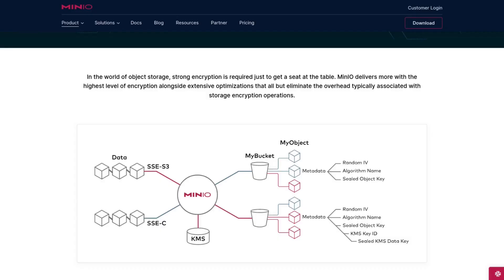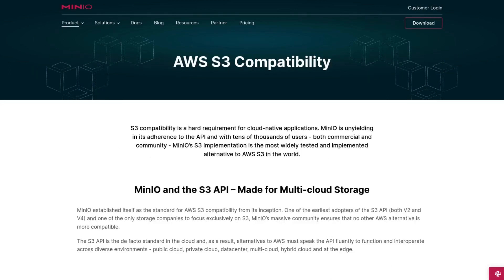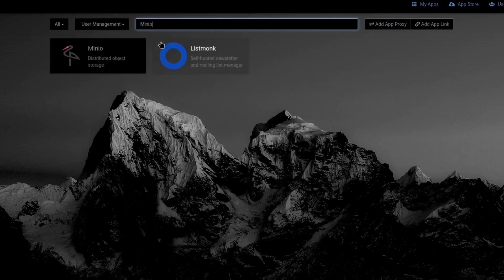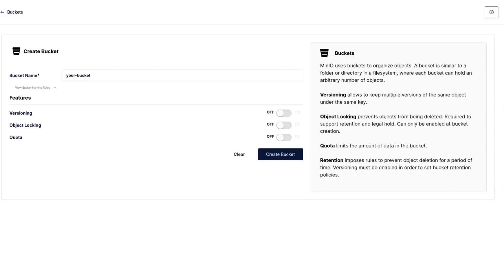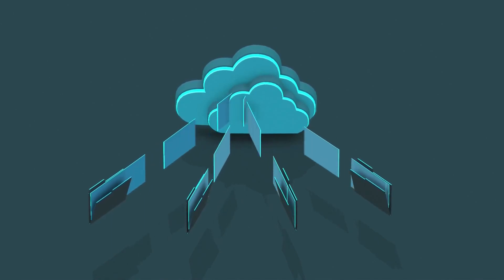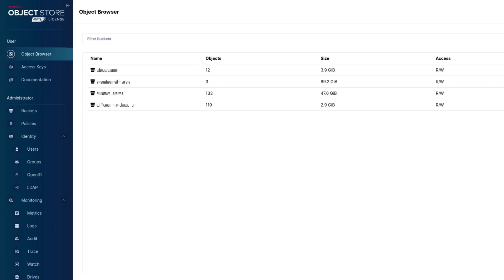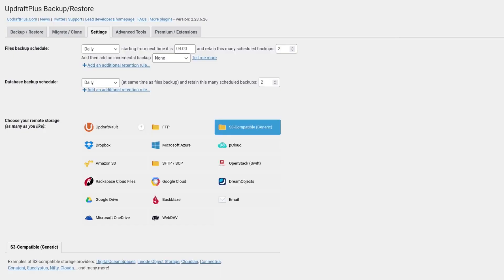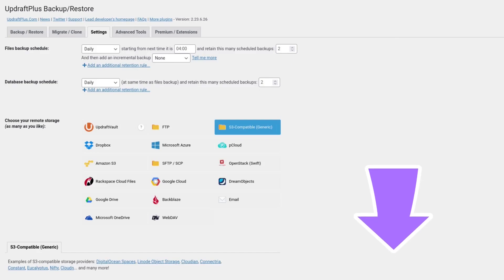Self-Host Your S3 Storage System with MinIO (Free & Unlimited Storage)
In this video I guide you through the process of setting up and hosting your own Minio S3 storage system. Discover how this self-hosted solution can help you take control of your data, reduce costs, and enhance privacy.

With Minio, you'll have the flexibility to customize your storage system to fit your specific needs. By self-hosting your S3 storage service, you can say goodbye to relying on costly third-party cloud storage providers. Regain control over your data and enjoy a more cost-effective and private storage solution.

CLOUDRON TUTORIAL:
How to Install Cloudron on Contabo VPS Running Ubuntu 22.04 LTS (2023)